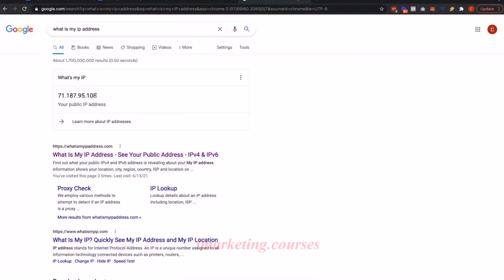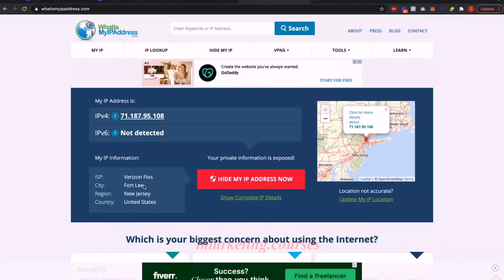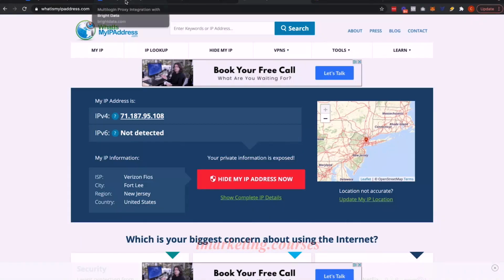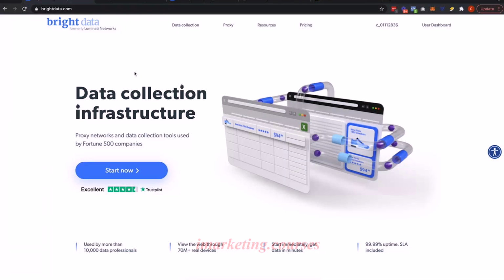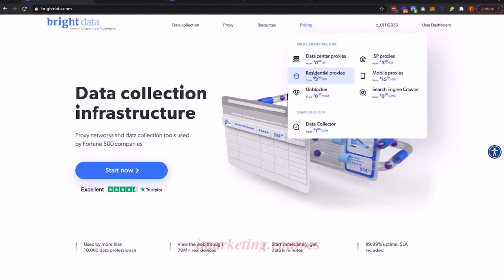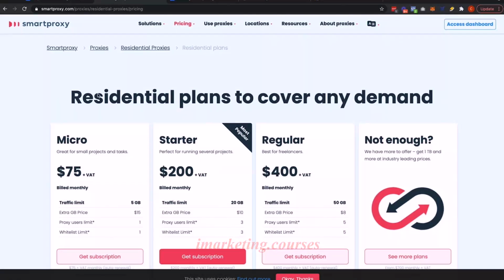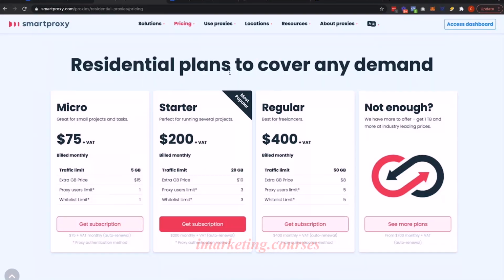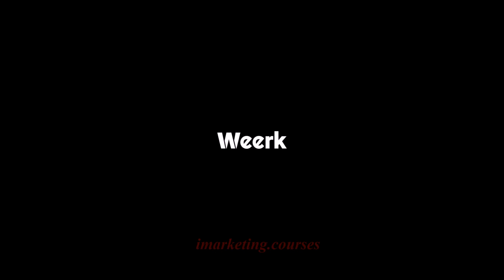02 Proxies & Providers